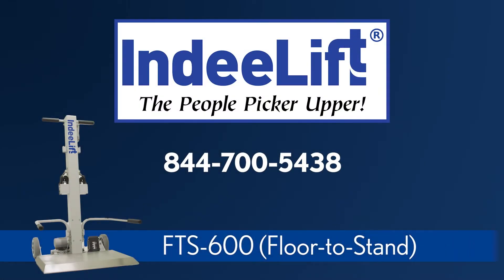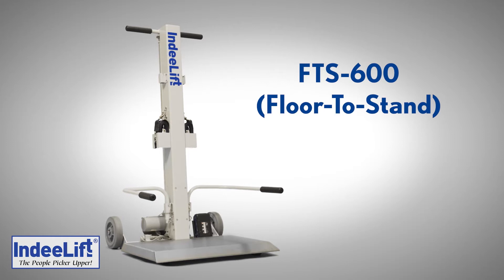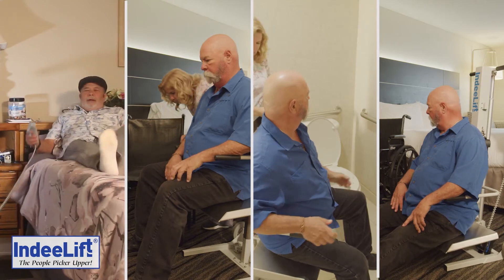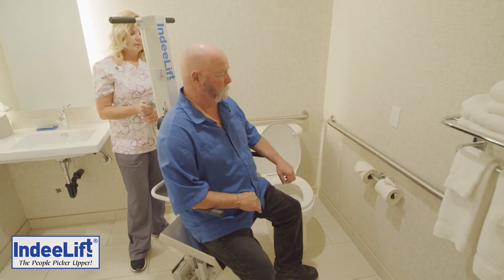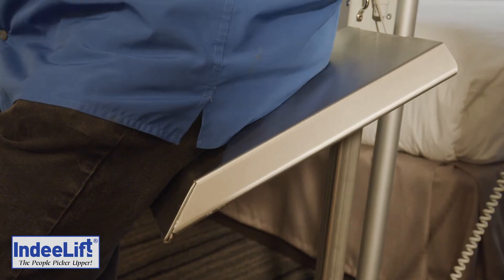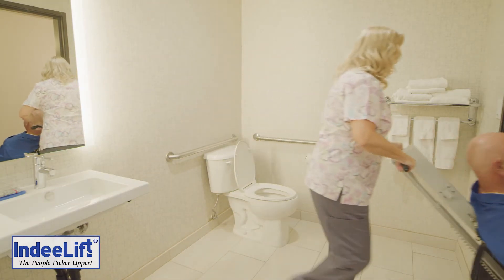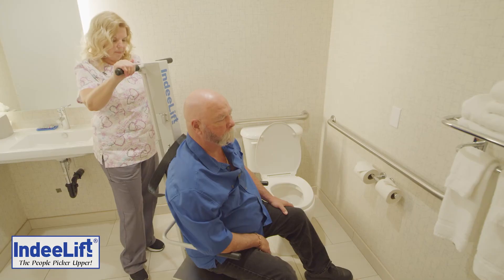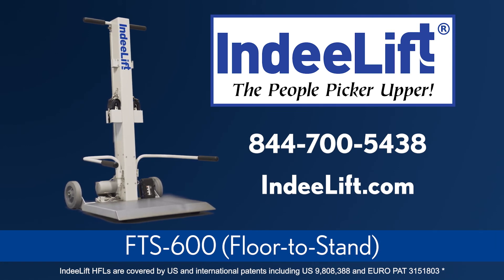IndeeLift FTS 600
Designed for acute, post-acute and long-term care facilities,
the Indeelift FTS-600 (Floor-To-Stand) virtually
eliminates manual patient lifting in most care situations and
environments.